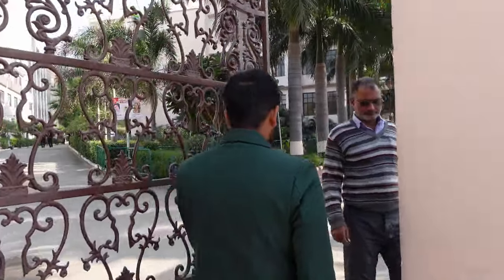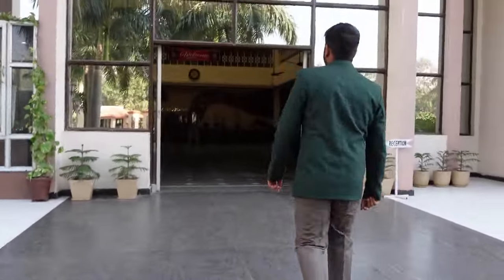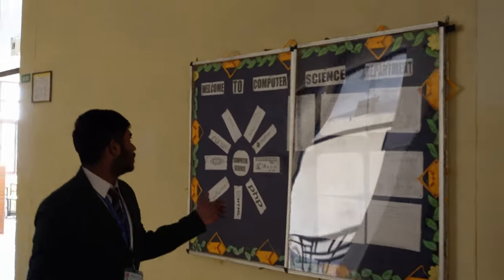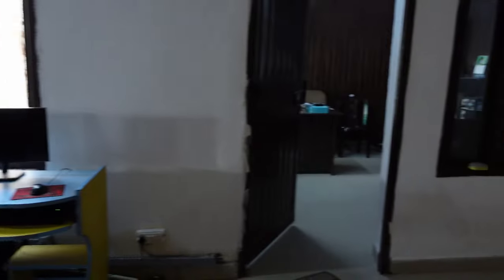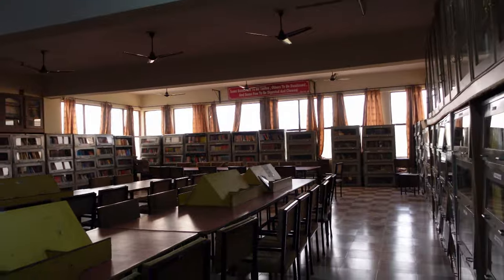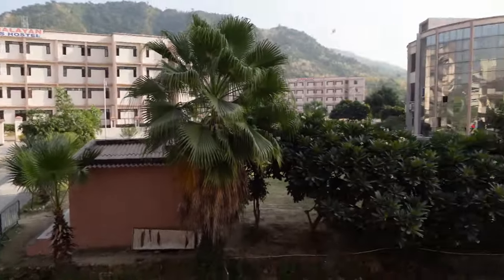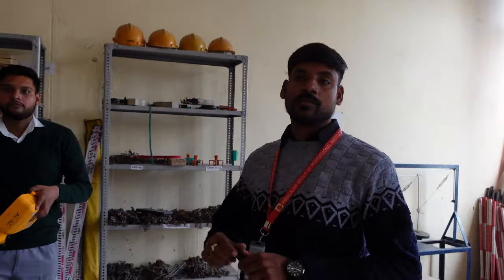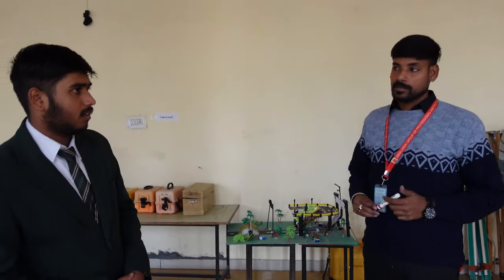Himalayan Institute of Engineering & Technology | Campus Visit | HGPI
Himalayan Institute of Engineering & Technology is promoted and fully funded by the Maa Saraswati Educational Trust keeping in mind the needs of students of Himachal Pradesh. Himalayan Institute of Engg. & Technology was started so that students of 10+2 Non Medical stream can avail the opportunity to enter into the Engineering profession.